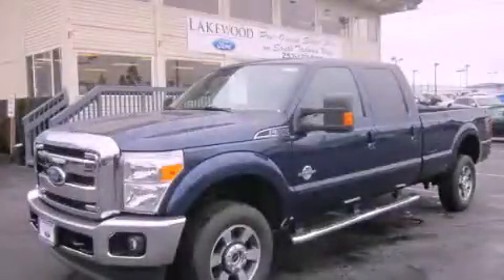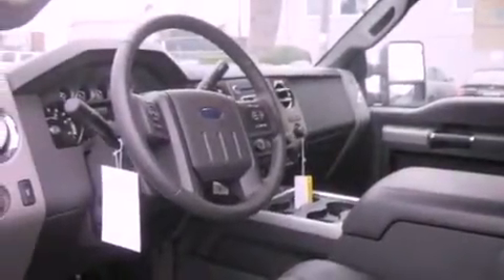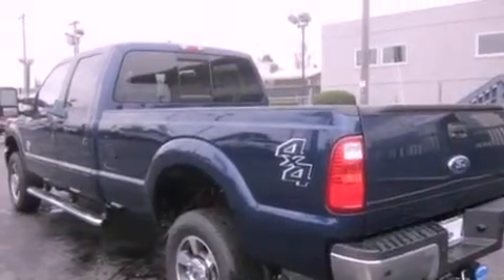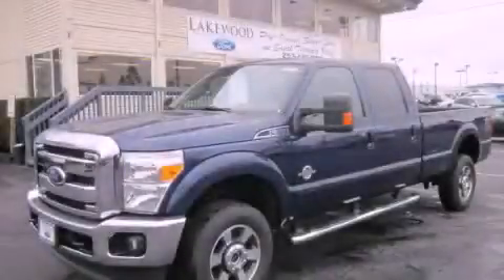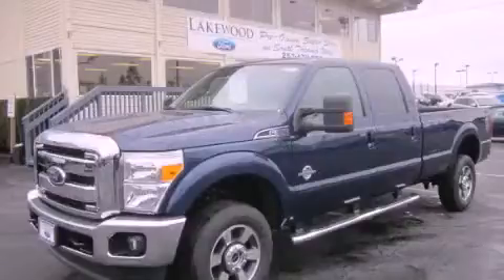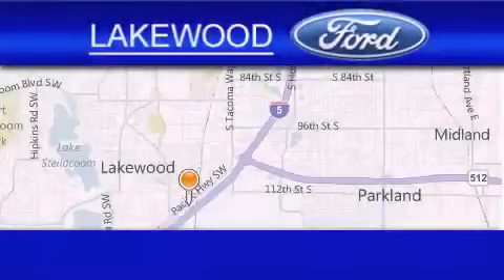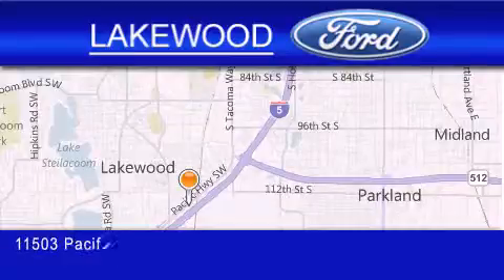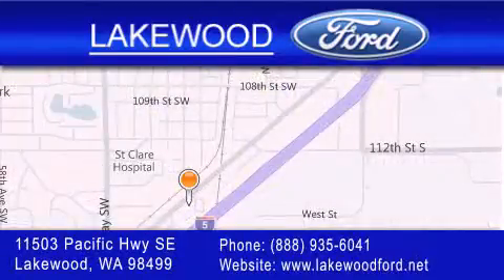2011 Ford F350 Olympia WA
Year : 2011

 Make : Ford

 Model : F350

 Engine : 607L V8 DIESEL

 Trans . : Automatic

 Exterior : Dark Blue

 Miles : 5

 Interior : Gray

 Lakewood Ford

 11503 Pacific Highway SE

 2011 Ford F350 Lakewood WA